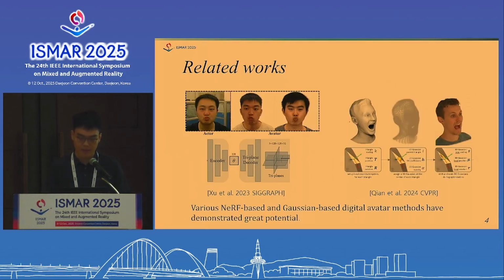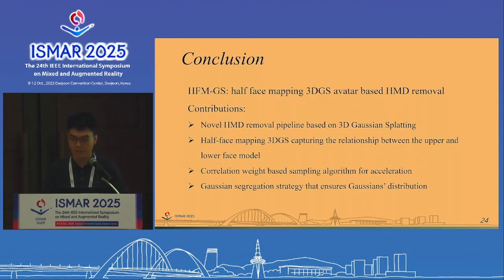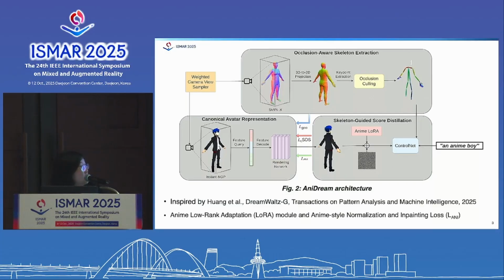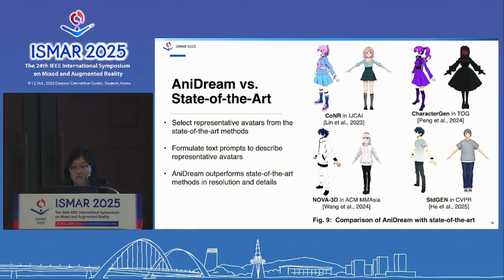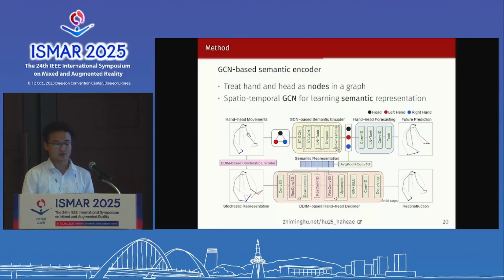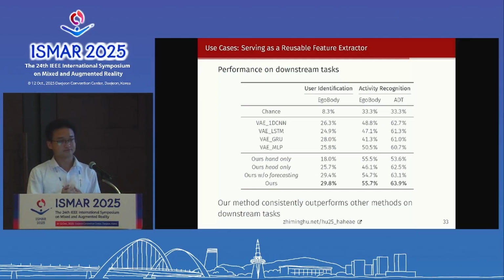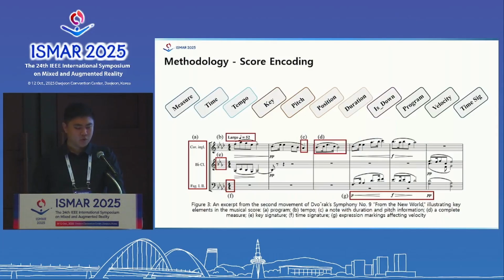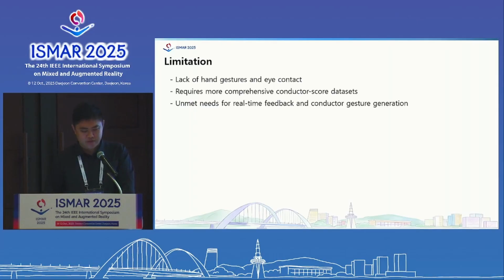ISMAR 2025 Paper Session PS55 Machine Learning and Human Animation